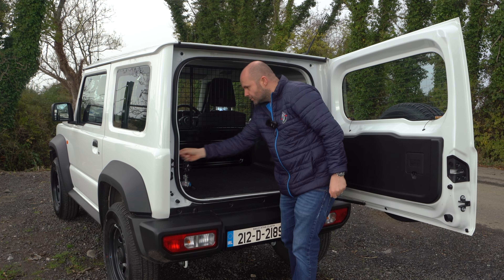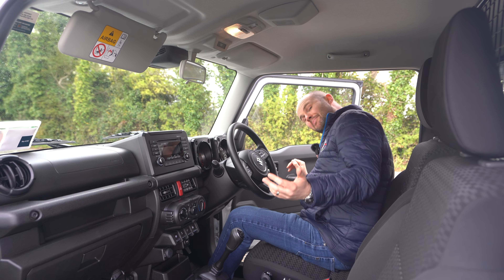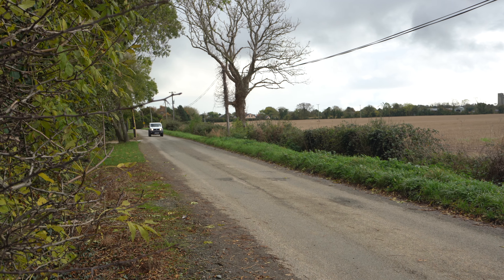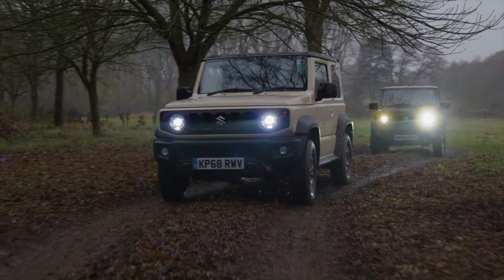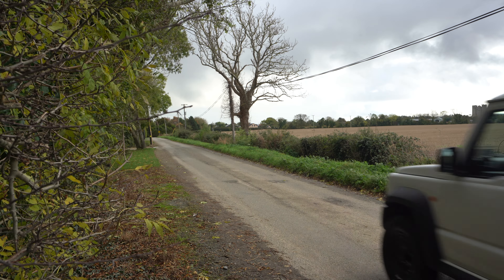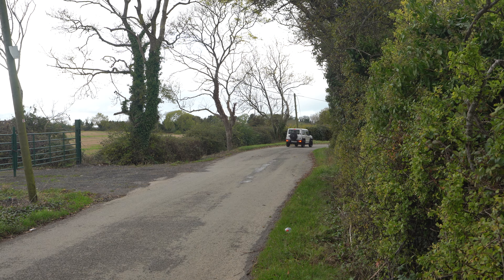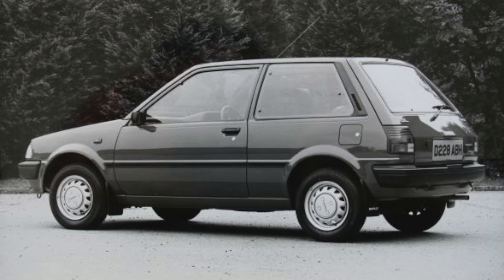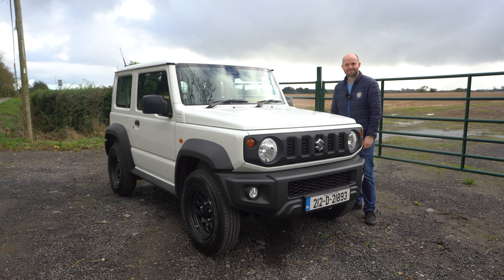Suzuki Jimny review | Retro, quirky and simply good fun!